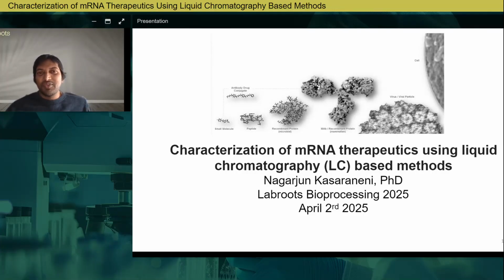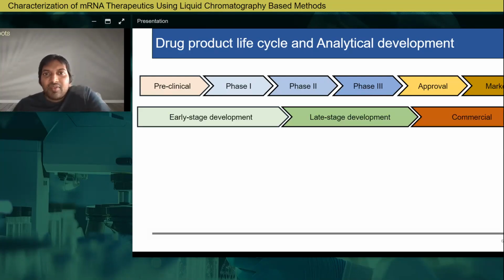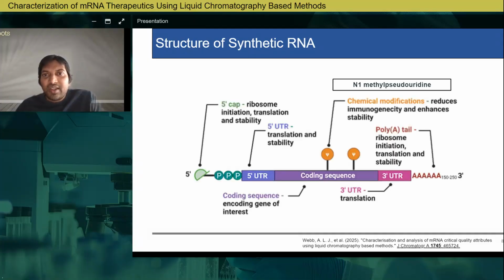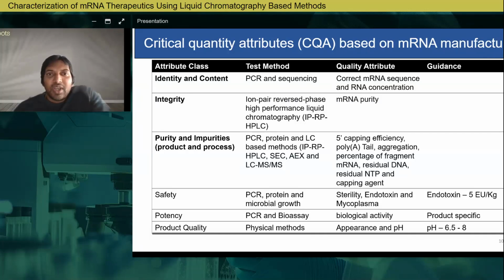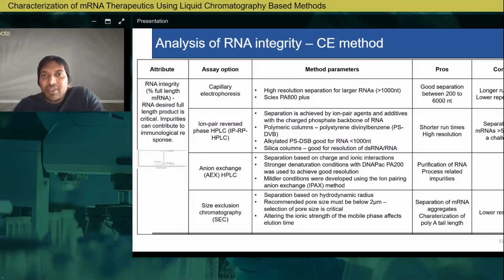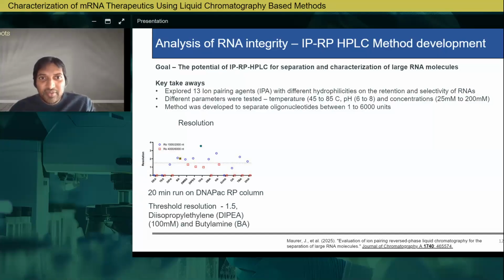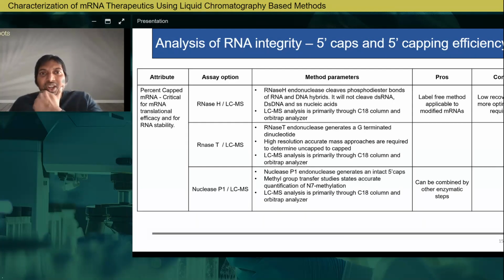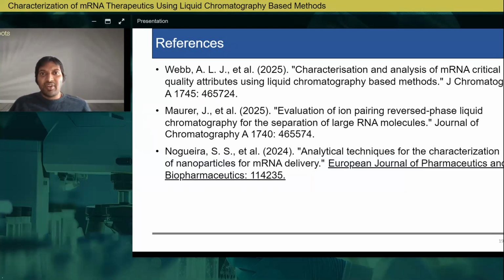Characterization of mRNA Therapeutics Using Liquid Chromatography Based Methods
Presented By: Nagarjun Kasaraneni, PhD

Speaker Biography: Dr. Nagarjun Kasaraneni is an accomplished scientist with extensive expertise in analytical development, gene therapy, and protein characterization. With over six years of industry experience at leading biotech companies, including Sana Biotechnology and Editas Medicine, he has played a pivotal role in advancing cell and gene therapies from discovery through clinical development. Dr. Kasaraneni specializes in analytical method development, process technology transfer, and regulatory strategy, with a focus on Lipid Nanoparticles (LNPs), Antibody-Drug Conjugates (ADCs), and in-vivo gene editing platforms. His work has contributed to the successful characterization and optimization of novel biologics, ensuring their robustness, scalability, and regulatory compliance. In addition to his technical expertise, Dr. Kasaraneni has been actively involved in mentoring and cross-functional collaborations, bridging the gap between research, manufacturing, and regulatory functions. His deep understanding of cGMP guidelines, process validation, and assay qualification has made him a key contributor to IND-enabling studies and commercialization efforts in cutting-edge therapeutics. As a speaker, Dr. Kasaraneni brings a wealth of scientific knowledge, strategic insights, and real-world experience in overcoming challenges in analytical development and biopharmaceutical innovation. He is passionate about advancing next-generation therapeutics and fostering collaboration within the scientific community to drive impactful discoveries.

Webinar: Characterization of mRNA Therapeutics Using Liquid Chromatography Based Methods

Webinar Abstract: The rapid advancement of mRNA therapeutics, driven by the success of mRNA-based vaccines, has created an urgent need for robust analytical methods to define and control the critical quality attributes (CQAs) of mRNA drug substances and drug products. Liquid chromatography (LC) methods—including ion-pair reverse-phase (IP-RP) HPLC, ion-exchange chromatography (IEX), and size-exclusion chromatography (SEC)—have emerged as powerful tools for the characterization of mRNA molecules. These techniques enable sensitive, high-resolution separation and quantification of mRNA-related impurities such as truncated transcripts, double-stranded RNA (dsRNA), and residual DNA or enzymes. This presentation highlights a comprehensive LC-based analytical framework for evaluating the identity, integrity, purity, and stability of mRNA. Key case studies will demonstrate method development and performance in both early-phase development. Additionally, the integration of LC methods with orthogonal techniques such as UV, fluorescence, and mass spectrometry will be discussed to provide a more complete picture of mRNA quality. The role of these LC methods in supporting regulatory expectations and ensuring product consistency throughout the product lifecycle will also be reviewed.

Earn PACE Credits:
1. Make sure you’re a registered member of Labroots
2. Watch the webinar on YouTube or on the Labroots